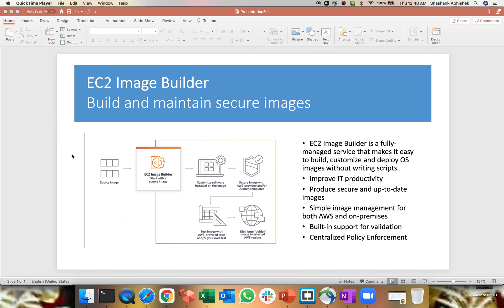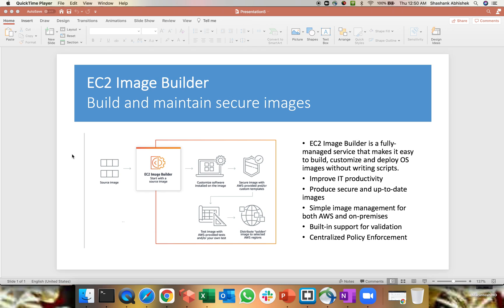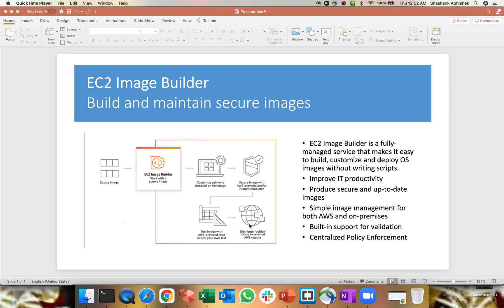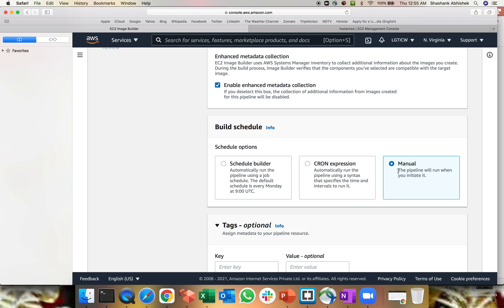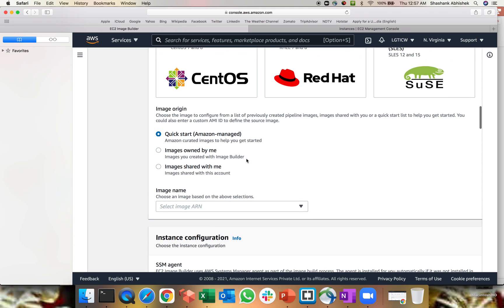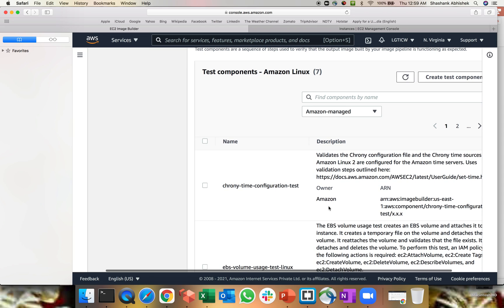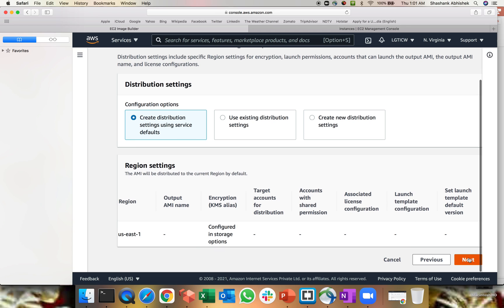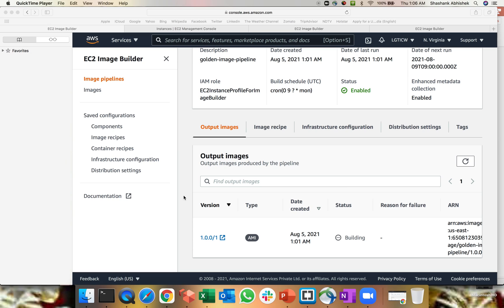AWS EC2 Image Builder || Golden Image- AMI || Image Pipeline Automation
Video will help us to understand the concept of AWS EC2 Image Builder and how you can create AMIs with the help of Image Pipeline Automation within AWS and share across regions.

Happy Learning !!!